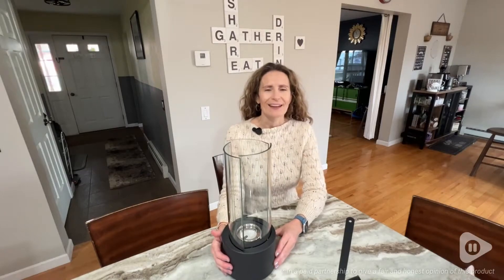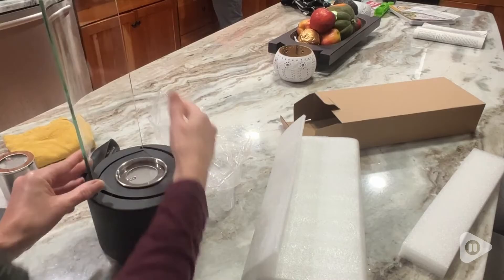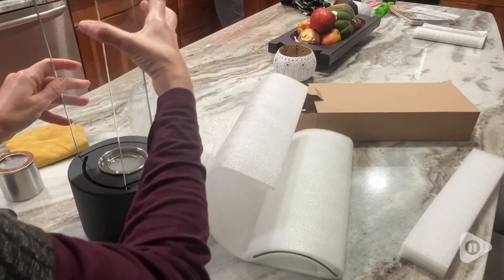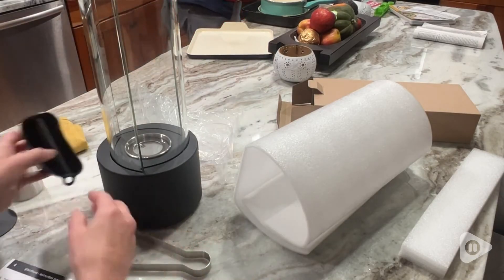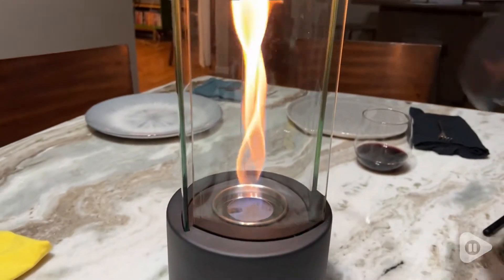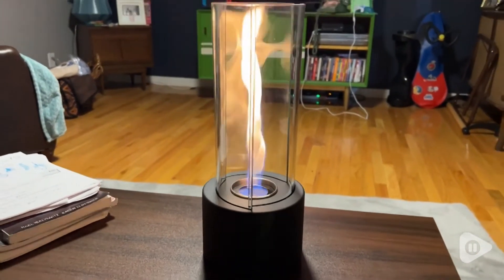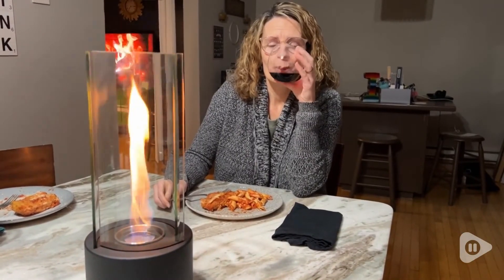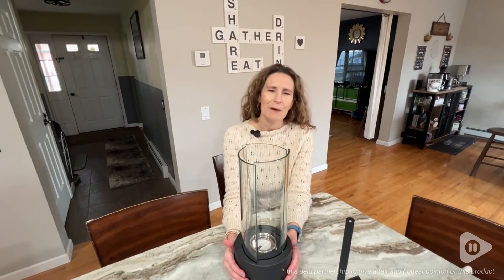glanzfeuer Tornado Tabletop Fireplaces | Our Point Of View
glanzfeuer Tornado Tabletop Fireplaces

(Commissionable Links)

🔥Mesmerizing - Elegant form, timeless design and durability make this tabletop fireplace a true experience at your table. The mesmerizing tabletop torch with its unique spiral flame is perfect for dinner parties and romantic evenings, as well as a great Christmas, housewarming or wedding gifts.
🔥Sustainability and versatility - the specially developed fireplace glass does not darken even after prolonged use. In addition, the fire is completely smoke-free and odorless, allowing you and your guests to experience carefree evenings filled with warmth and good cheer.
🔥High Quality Fire - SPIN has a stainless steel housing and a glass cylinder made of borosilicate glass. The base with anti-slip and surface protectors ensures a secure stand, and the flame can be safely extinguished prematurely with the extinguishing lid.
🔥Carefully packaged for a worry-free start - We have invested a lot of time and effort in the perfect packaging so that your table oven arrives safely at your home. In addition, there is detailed instructions in several languages.
🔥Fuel Recommendation - Bioethanol, Isopropyl alcohol or rubbing alcohol, which give a nicer and more visible flame than ethanol.(No fuel included in the package)
🔥About glanzfeuer - Campfires on your terrace, candlelight and firelight on your balcony and your living room table. With fire and passion, glanzfeuer creates fascinating products that combine purist form and inspiring functionality, to make your time by the fire the best time of your life.